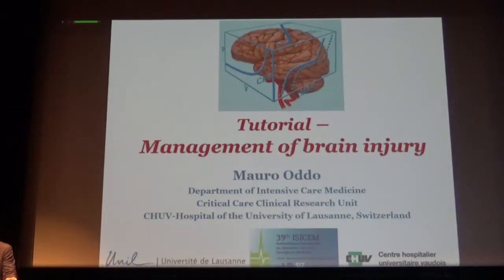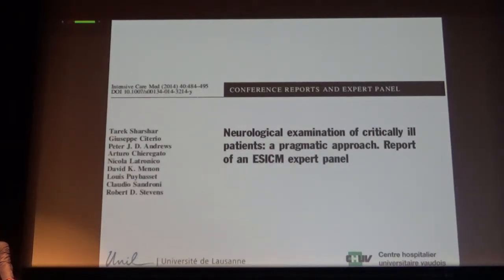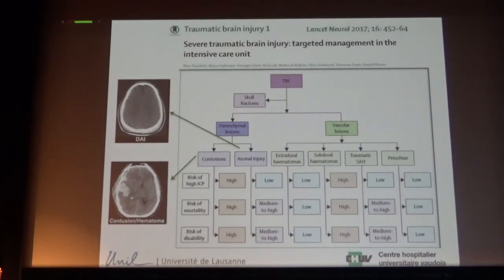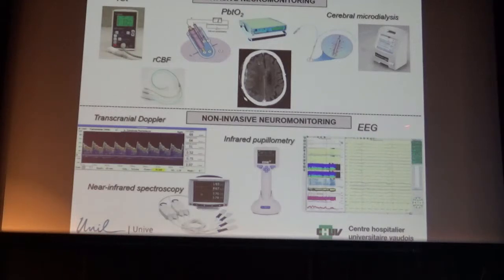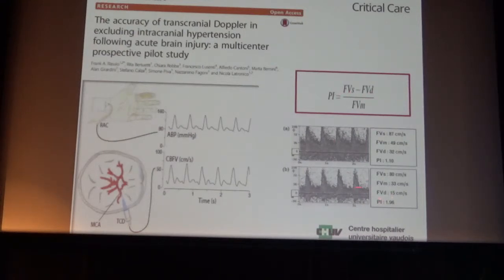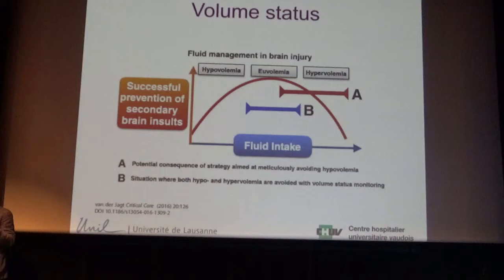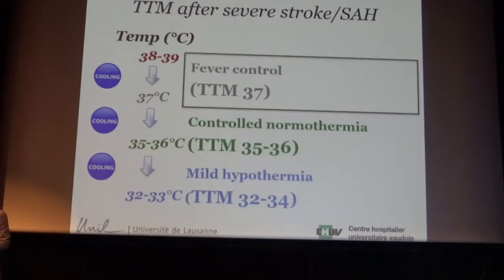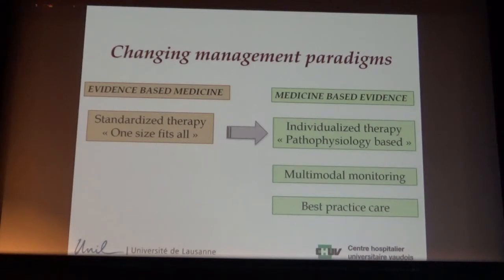Management of brain injury Mauro Oddo